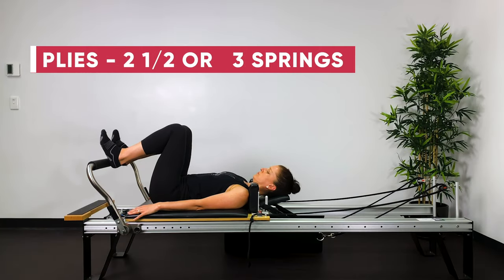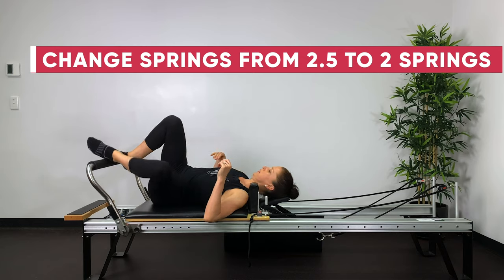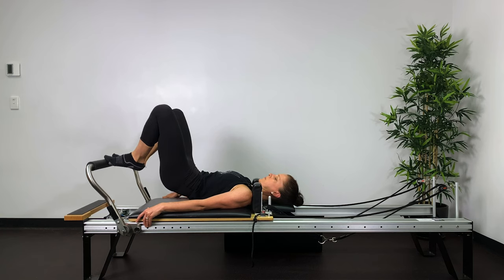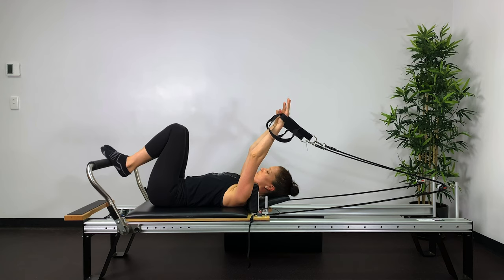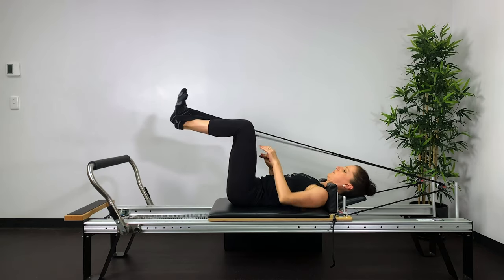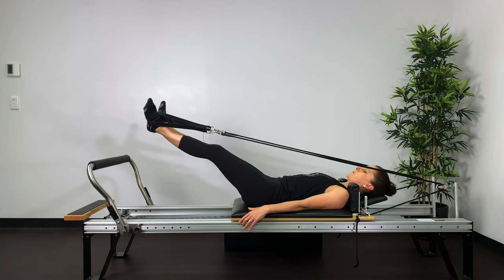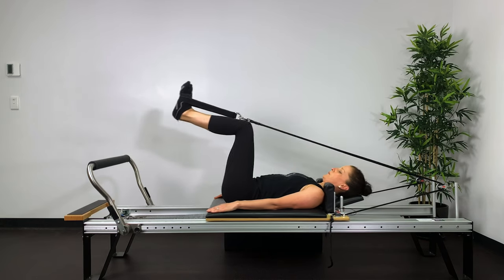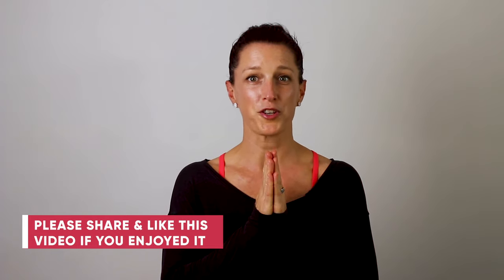Pilates Workout | Reformer | Level 1 | 20 Minute | Beginner | Legs, Arms & Abs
This is a Level 1 Beginner Reformer 20 minute Pilates workout which focuses on legs, arms and abs. This Pilates workout will leave you feeling strong, aligned, lengthened and connected to your core.

Nell Hoess has been practicing and teaching these Pilates programmes for over 15 years. They are a sure way to steadily progress through the Pilates repertoire.